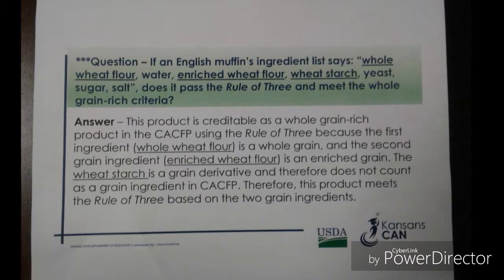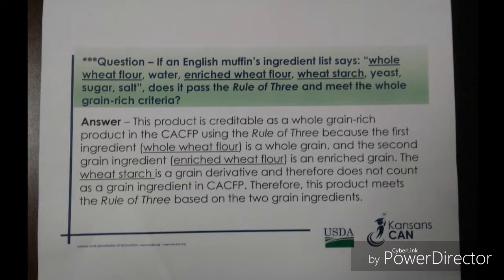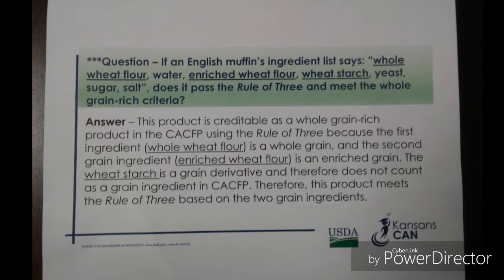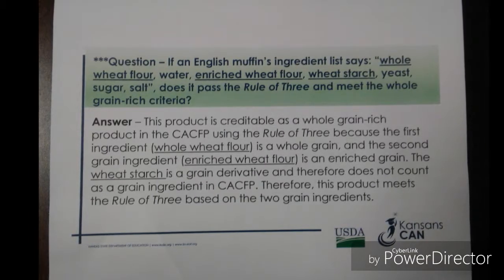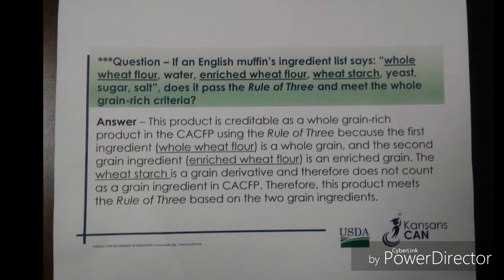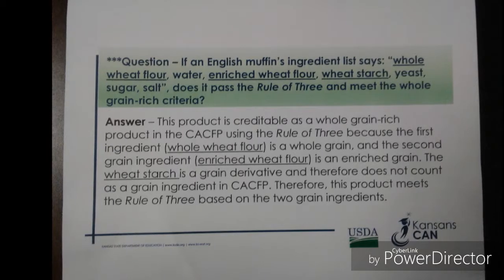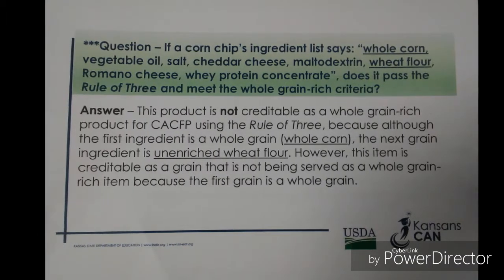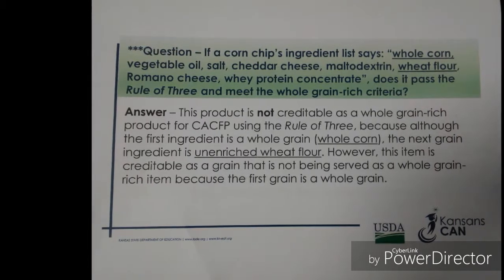Whole grain rule of 3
Janet goes over the guidance for rule of three for CACFP for determining if a creditable grain is also a whole grain.